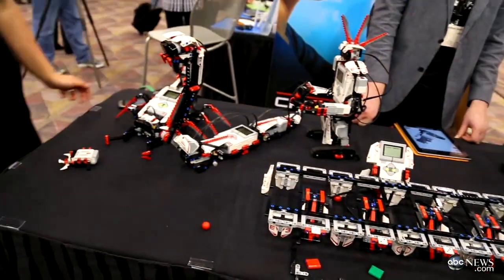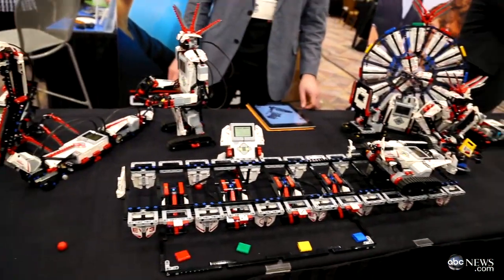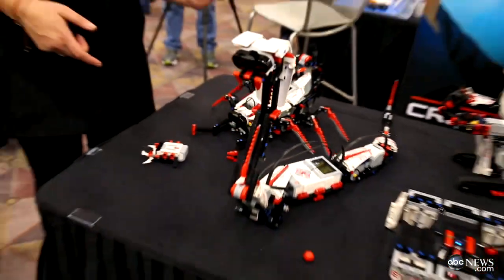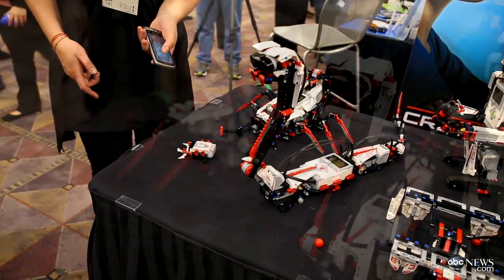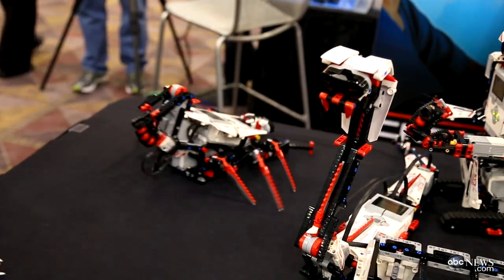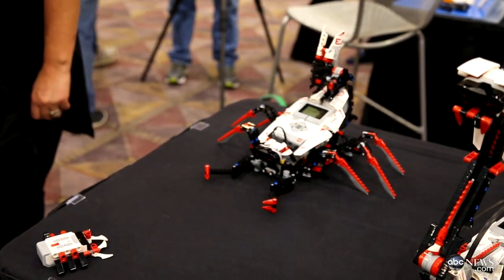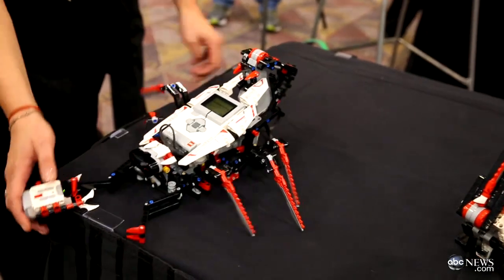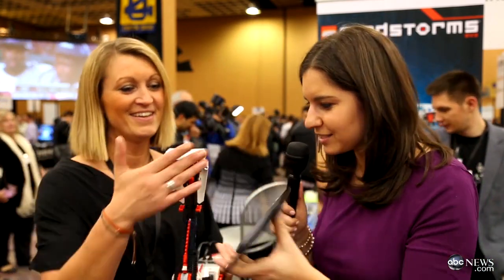Consumer Electronics Show (CES) 2013 Recap, Highlights: Lego Mindstorms EV3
Lego's new Mindstorms can be built and then controlled with an iPad.